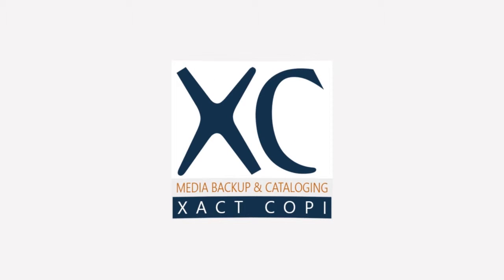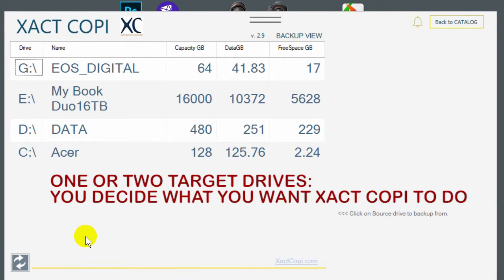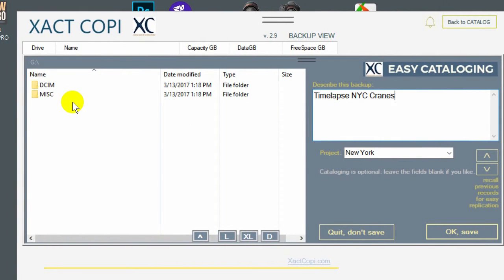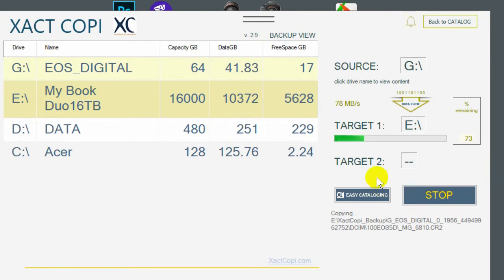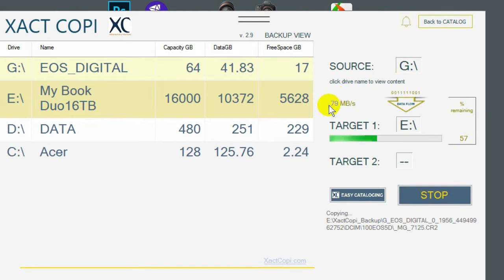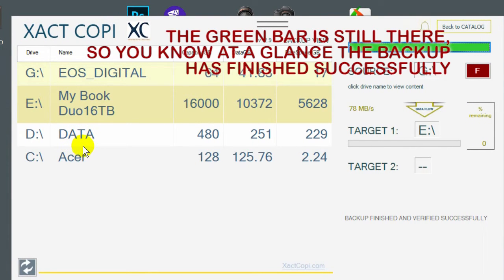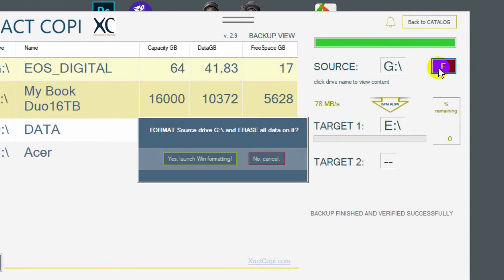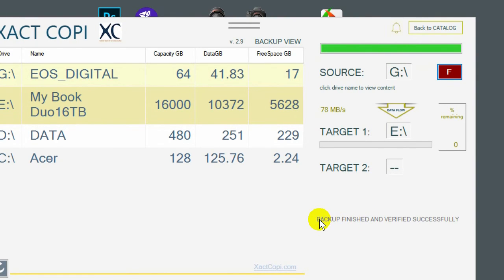Xact Copi : the Backup View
Xact Copi - How to backup you data to a single target, and catalog it in the process. A practical guide.

- that's the best way to reach us!